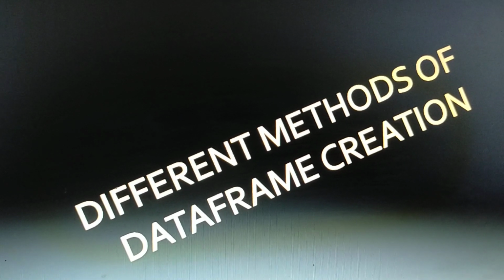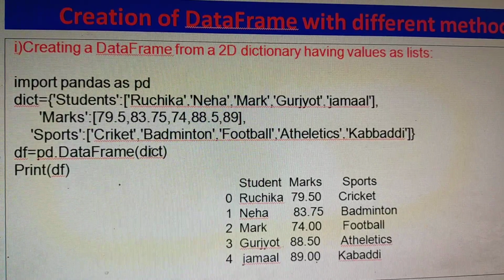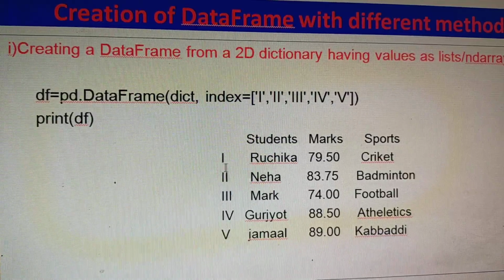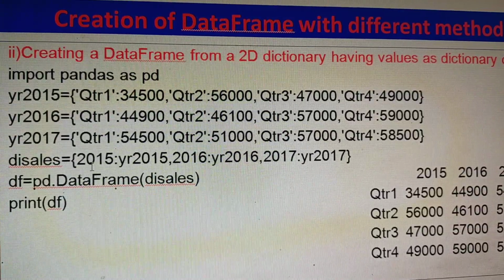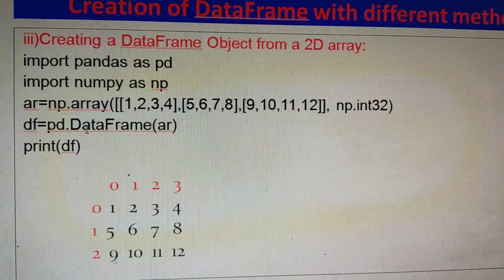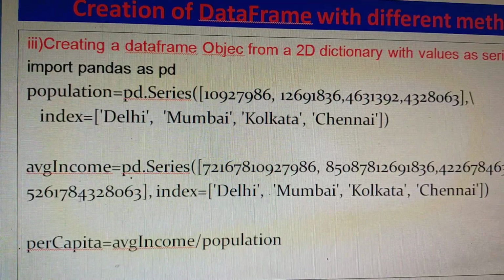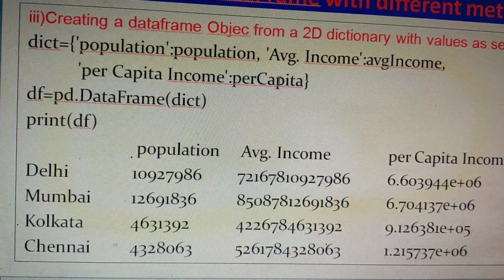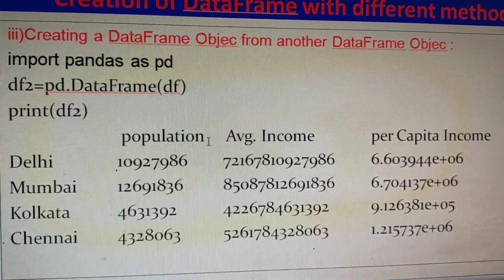DATAFRAME CREATION (Pandas)